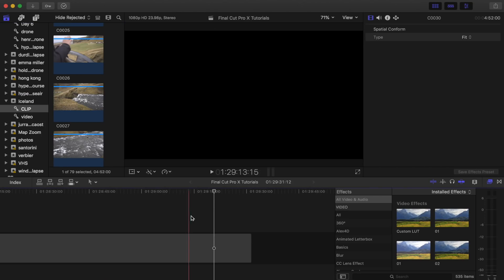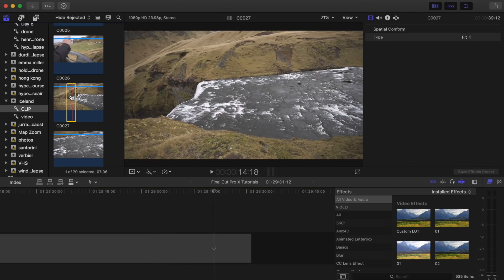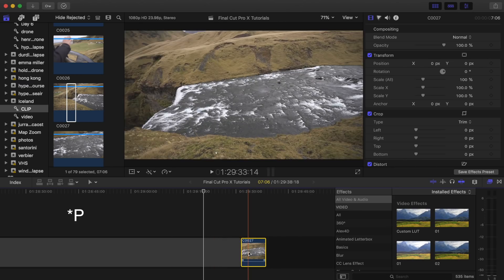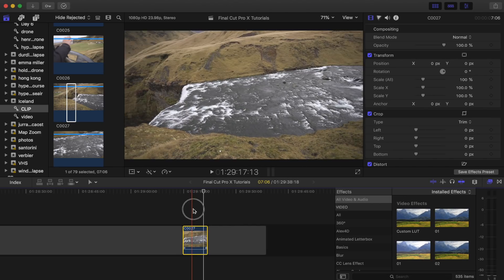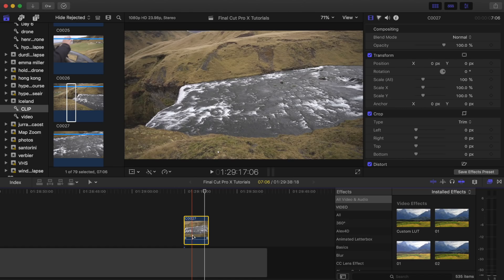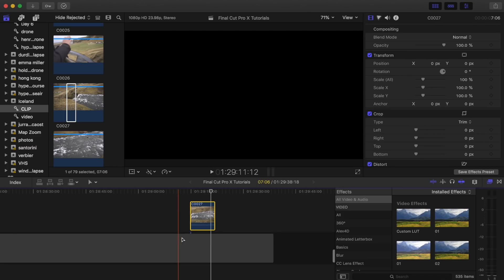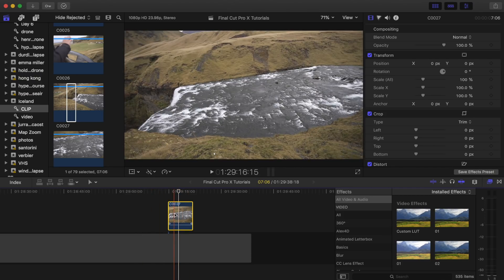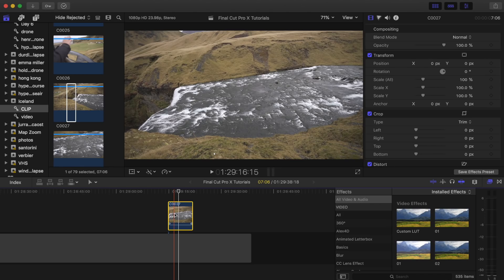SECONDARY TIMELINE EDITING - FINAL CUT PRO X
Beginner Tutorial

How to edit on top of the primary timeline in Final Cut Pro X.